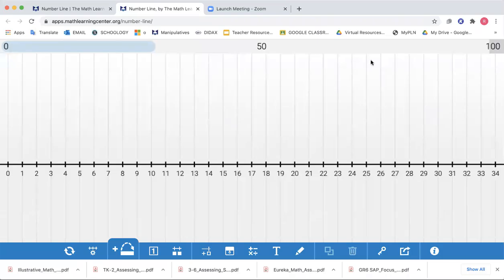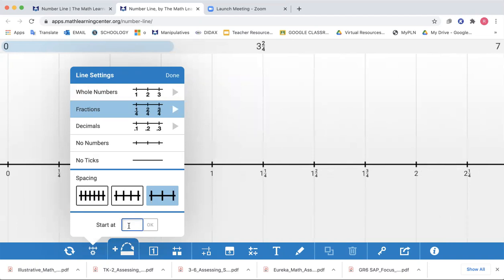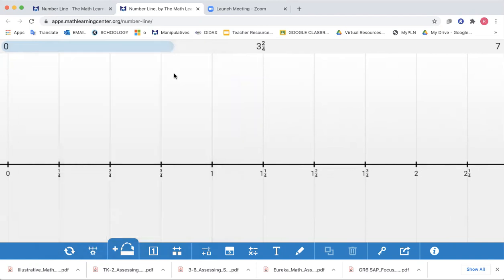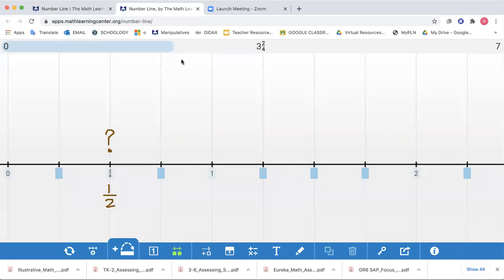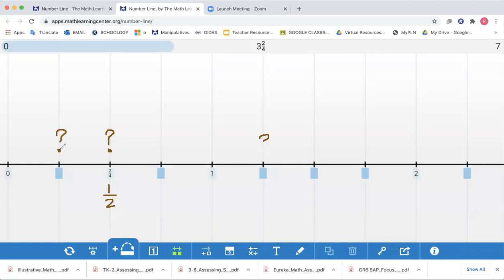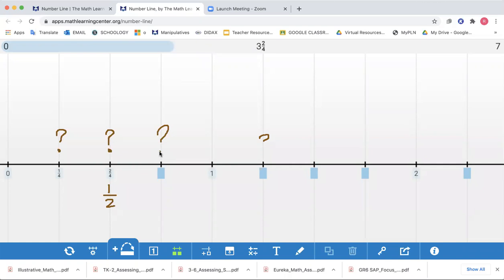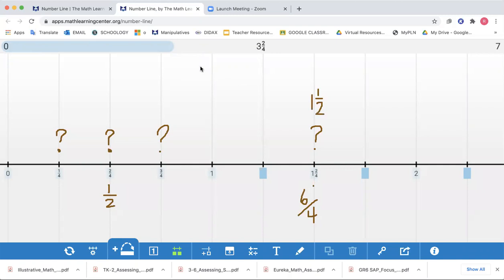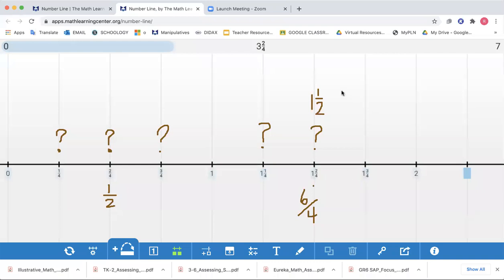GR3 Labeling Fractions on Number Line